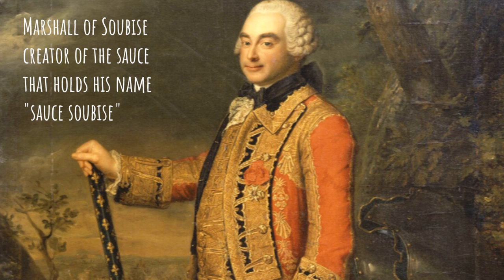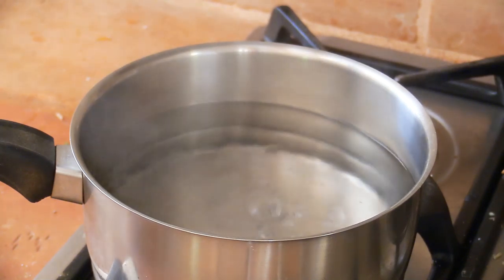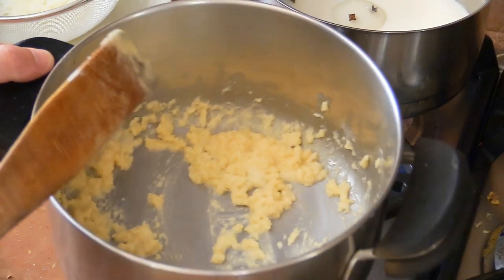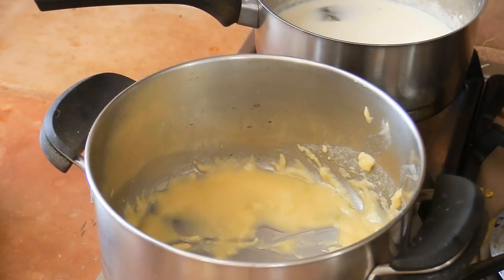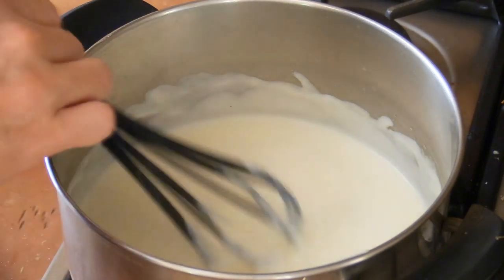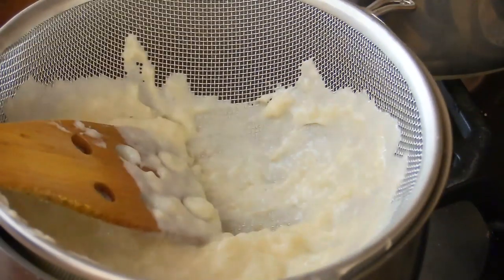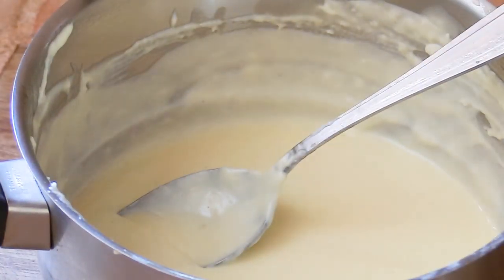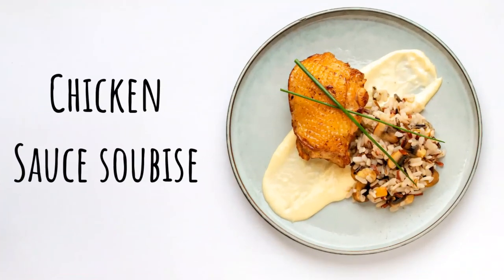How to make sauce soubise from scratch (white onion sauce)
In today's cooking class we learn how to make the sauce Soubise sauce step by step. The sauce recipe is made from a mix of Bechamel (white sauce), a puree of glazed onions and and addition of cream. it's also commonly referred to as 'the white onion sauce'.

Learning how to make the Soubise sauce from scratch makes you realise why this sauce is so popular; glazed onions blend perfectly with the Bechamel and give a hint of sweetness. With its silky smooth creamy texture, it makes for a versatile sauce that can be used with white meats, poultry and even vegetables.

Note: for best results, this sauce has to be made with fresh good quality product especially the milk, cream and butter.

INGREDIENTS FOR THE RECIPE:

BECHAMEL SAUCE:
500 ml of full cream milk (whole milk)
30 grams of flour
30 grams of butter
A pinch of salt
A pinch of white pepper (optional)
Half a small onion
3 cloves
1 bay leaf

TO CREATE THE SOUBISE:
300 grams of onions (finely chopped)
70 grams of unsalted butter
15 grams of sugar (granulated sugar)
200 ml of creme Fraiche or heavy whipping cream
50 grams of butter (optional)
Salt and white pepper (to correct the seasoning if needed)

This sauce goes well with:
White meats such as pork or veal
Poultry
Vegetables such as cauliflower, asparagus or even broccoli.

USEFUL TOOLS FOR THIS RECIPE:

⏬ A quality fine mesh sieve:

⏬ A good whisk:

⏬ A sturdy wooden spatula to press the onion through the sieve:

🗣️  Spread the word about the channel and the website

   🍳🍳🍳UTENSILS AND COOKWARE STARTER KIT🍳🍳🍳

Great all around cutting board (polypropylene)
Heavy duty cutting board (wood):
Essential utensil set:
Kitchen scales Us Oz and metric grams:
Measuring cups set:

Great starter cookware set (tri-ply clad):
A good nonstick pan:
A Great cast iron enameled French made pot (Staub)

KNIVES AND KNIFE SETS:
Great value chef knife:
Forged knife set (mercer culinary):
Fibrox knife set (victorinox):

GREAT CULINARY BOOKS TO HELP IMPROVE YOUR COOKING

The professional chef:
Le garde manger:
Paul Bocuse Institute culinary book:
The complete robuchon:
The professional Patry chef:
Baking and pastry, mastering the art:
Beautiful French Pastry recipe book:

Escoffier culinary guide (in english):
Larousse gastronomique:
Le repertoire de la cuisine (in english):
World atlas of wine:

MY FILMING EQUIPMENT:
VIDEO CAMERA:
MICROPHONE:
HANDHELD CAMERA:
DSLR PHOTO CAMERA:
PORTRAIT LENS:
MACRO LENS: